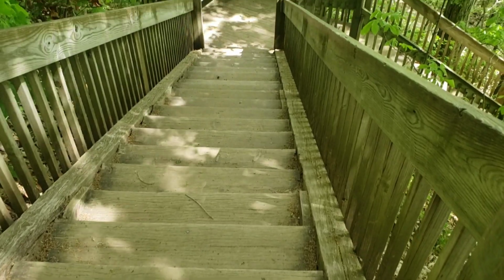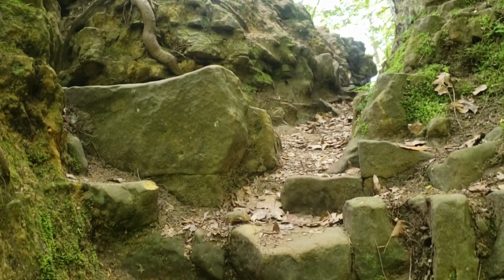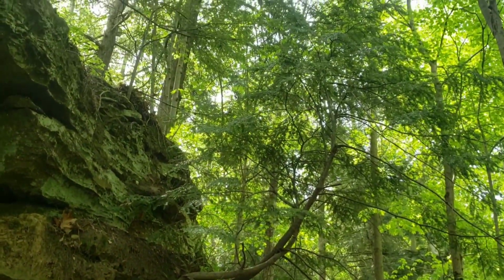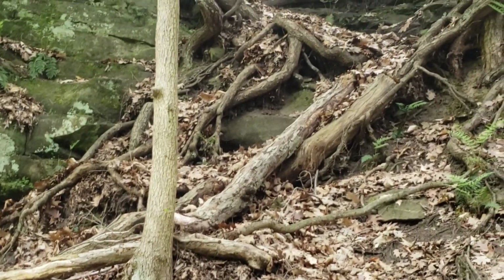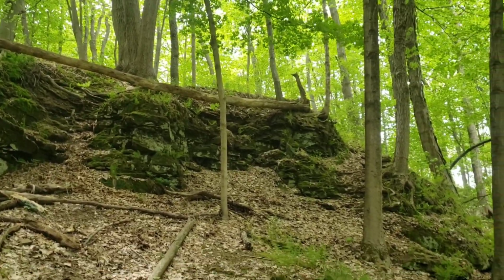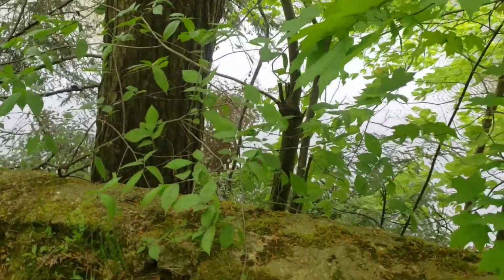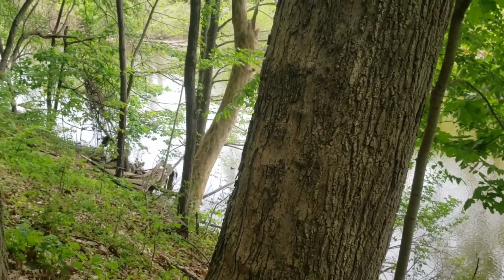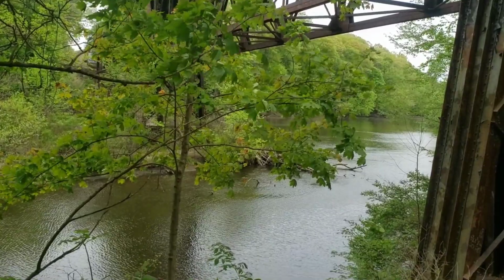Fitzgerald Park In Grand Ledge, Michigan - Hiking The Ledges With My Daughter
On Mother's Day, my daughter and I hiked the trails along "The Ledges" at Fitzgerald Park in Grand Ledge, MI.  This is probably my favorite park in Michigan, so I thought I'd share the beauty of it.  The legendary ledges, made of sandstone, have been here for millions of years and are just gorgeous along the Grand River.

I am not a doctor and the information in my videos should not be used as medical or professional advice.  Always follow your own intuition and seek professional care when needed.*